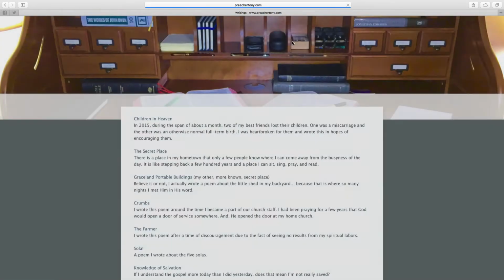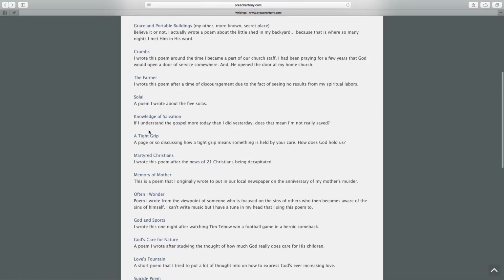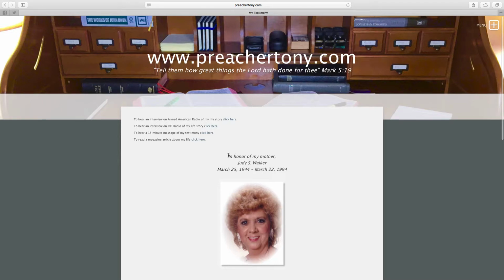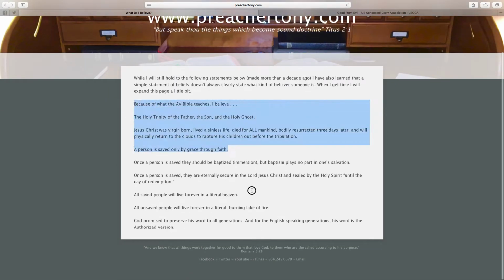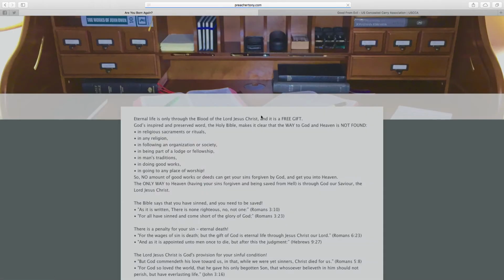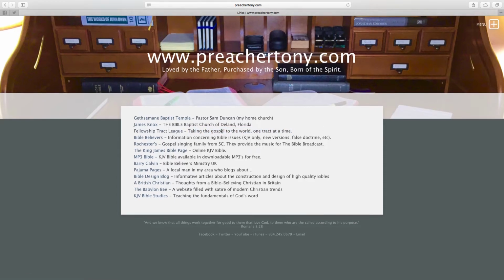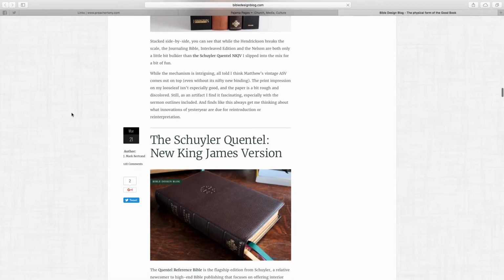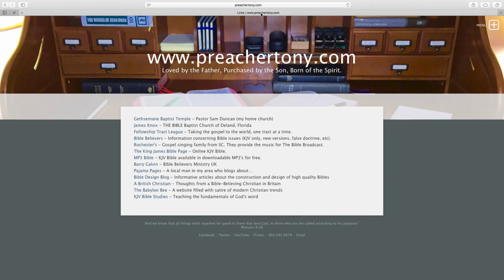Welcome to the new preachertony.com!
This video is an overview of the content available on the newly designed (using Rapidweaver 7) While the website has been up for over a decade, it has just recently been given a facelift.